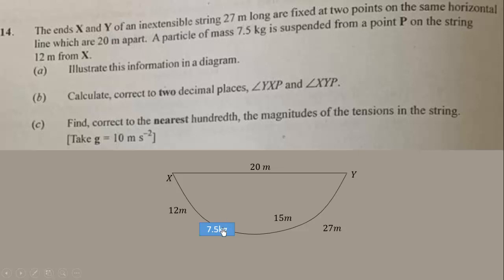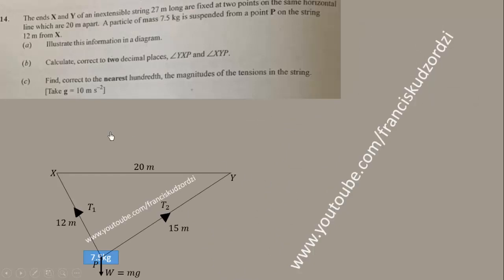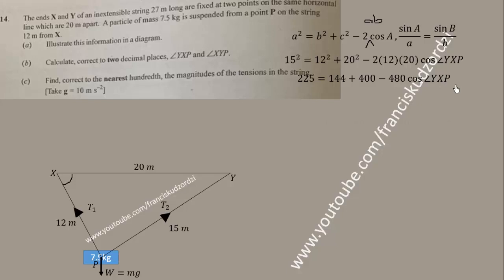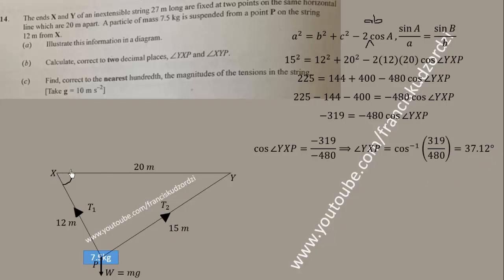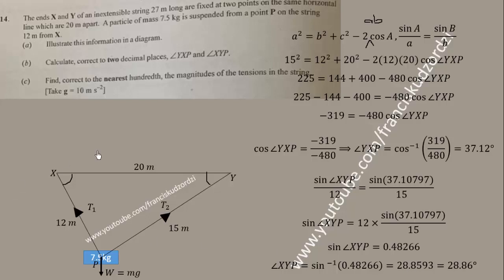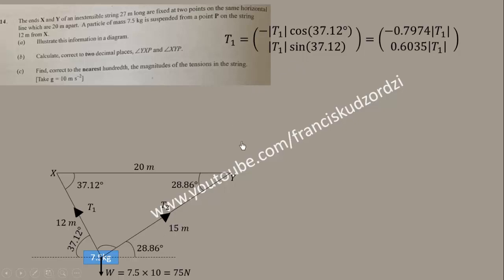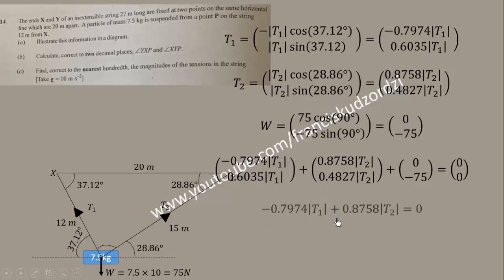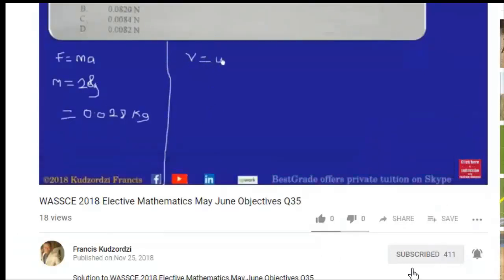WASSCE 2020 Elective Mathematics paper 2 Q14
The ends X and Y of an inextensible string 27 m long are fixed at two points on the same horizontal line which are 20 m apart. A particle of mass 7.5 kg is suspended from a point P on the string 12 m from X.  Illustrate this information on a diagram. Calculate to two decimal places angle XYP and YXP. Find correct to the nearest hundredth, the magnitudes of the tensions in the string. [Take g=10ms^-2]